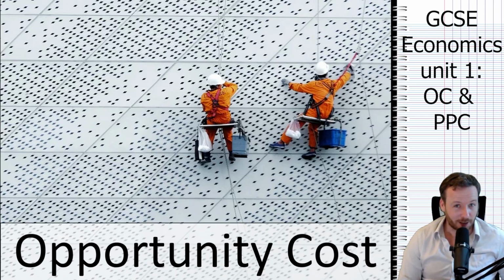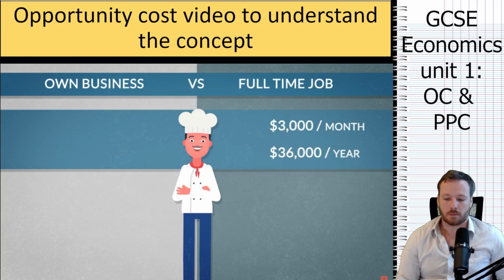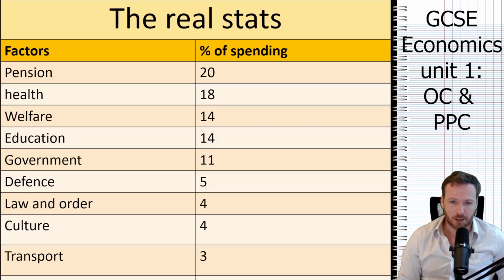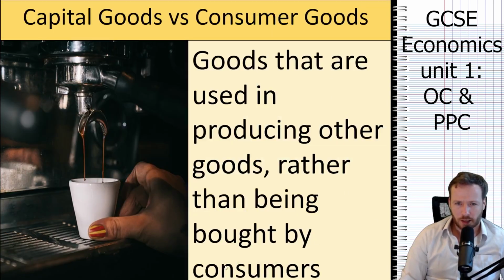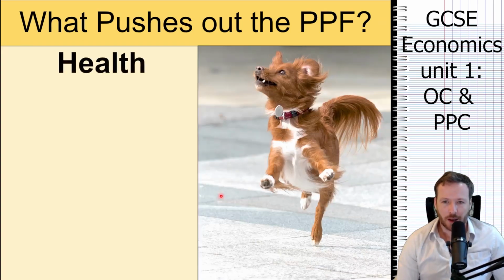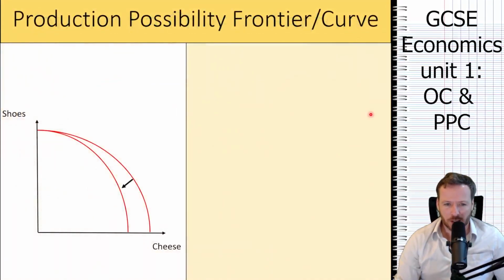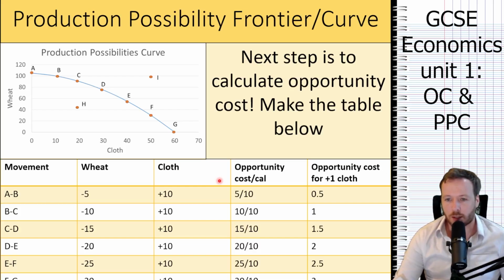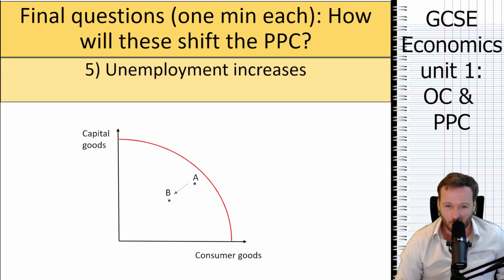GCSE Economics - Opportunity cost and the PPC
Welcome to lesson 3 of unit 1 in GCSE Economics. This is the final lesson for unit one.
Today we cover:
- definition of Opportunity cost
- How Opportunity cost is applied to situations
- The production possiblilty curve
- How to calculate opportunity cost using the PPC
- What pushes the PPC out and shifts the PPC in
- Exercises at the end

To buy resources or book 1 on 1 lessons please go

0:00 Introduction
0:40 Definition of Opportunity cost
2:00 How Opportunity cost is applied to different situations
7:30 Government exercise on opportunity cost
8:40 The production possiblilty curve
15:00 Shifts in the PPF
21:00 How to calculate opportunity cost using the PPC
25:00 Exercises at the end